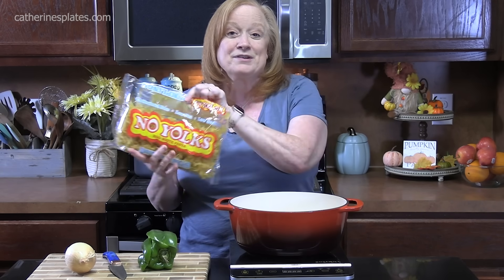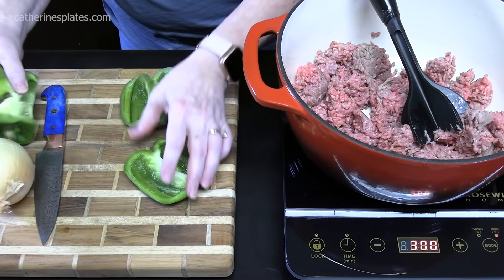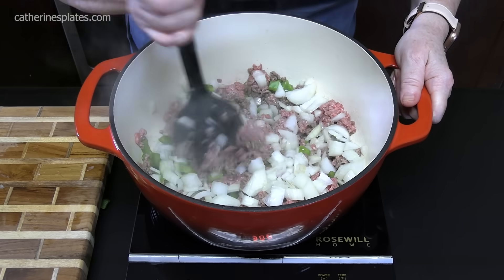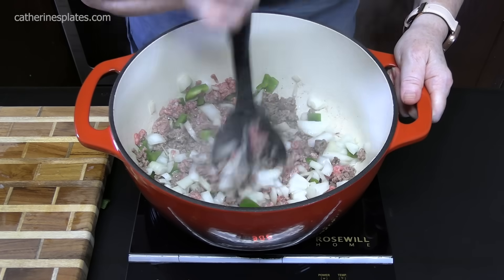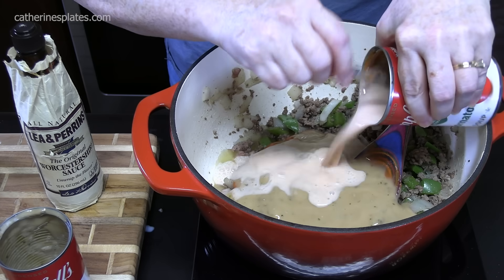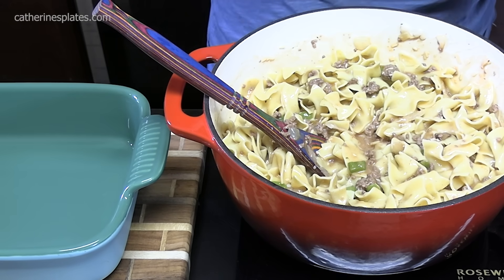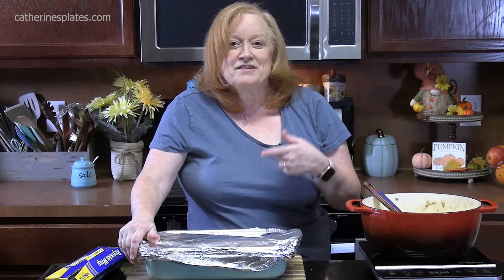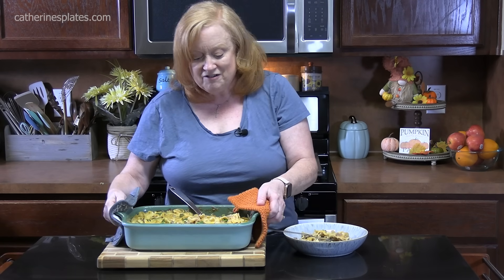Country Ground Beef & Tomato Casserole, A Delicious Dinner Idea